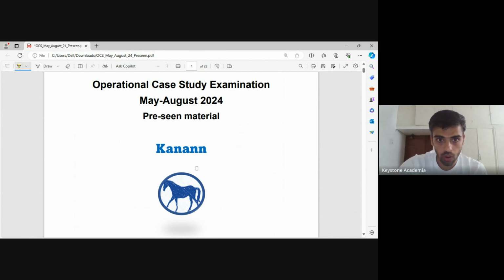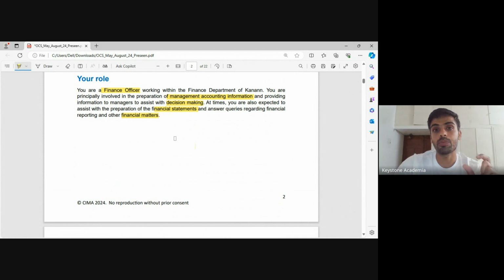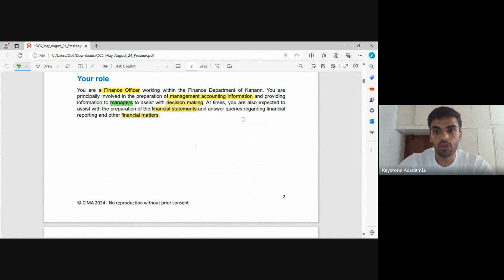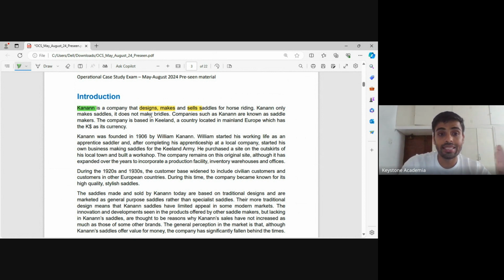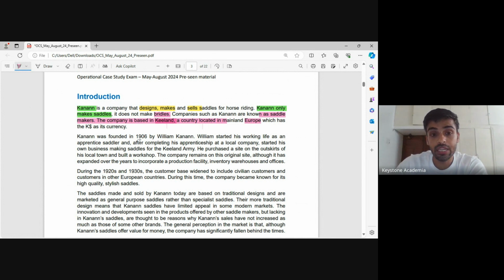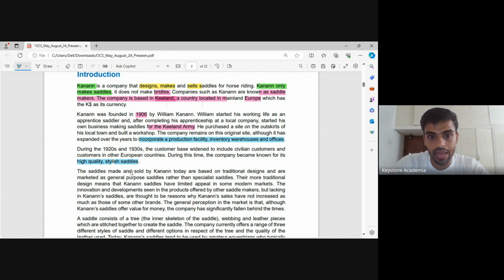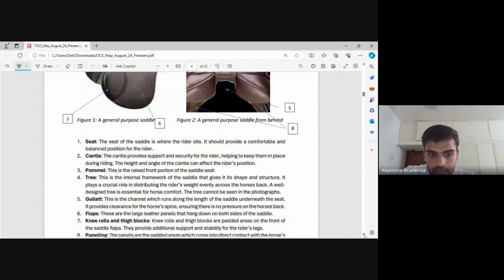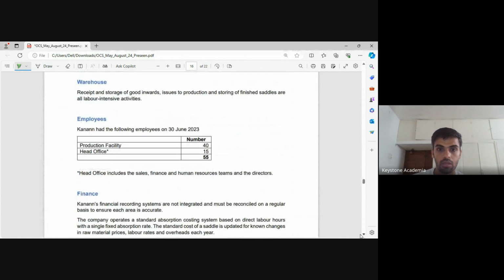CIMA Operational Case Study (OCS) May 2024 Preseen Analysis - Kanann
Kanann, the pre-seen company of May/Aug of CIMA OCS, is a premier European company specializing in designing, manufacturing, and distributing high-quality saddles tailored for horse riding enthusiasts.

At Keystone Academia, we specialize in providing interactive training solutions designed to prepare individuals for success in their CIMA Case Study exams. As an award-winning tuition provider, we have assisted numerous students in achieving their CIMA goals. Our comprehensive online practice materials offer diverse resources to support your exam preparation journey.

Discover the difference Keystone Academia can make in your CIMA exam readiness by visiting our or contacting us via phone or WhatsApp at . Unlock your potential with our proven expertise and support.